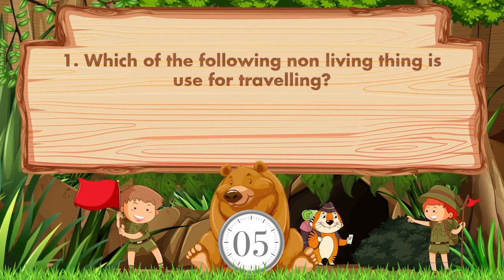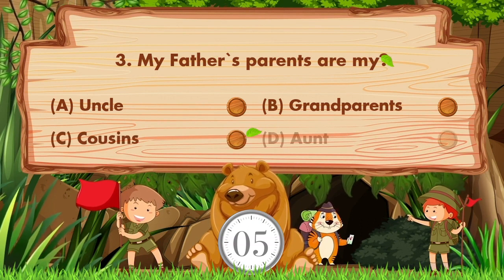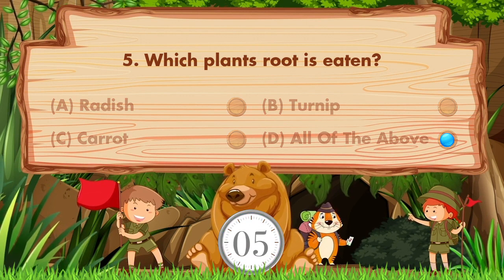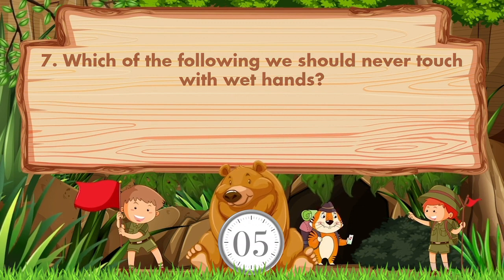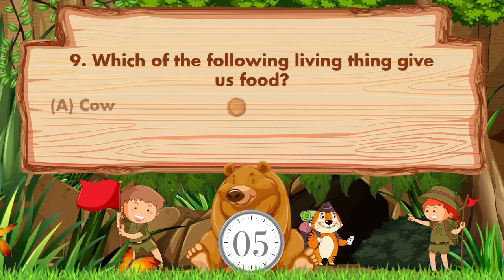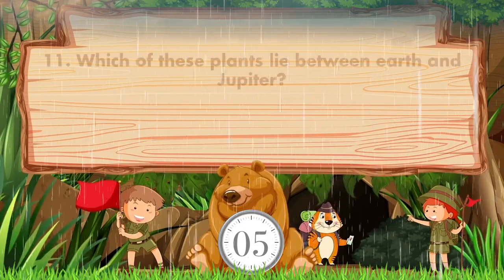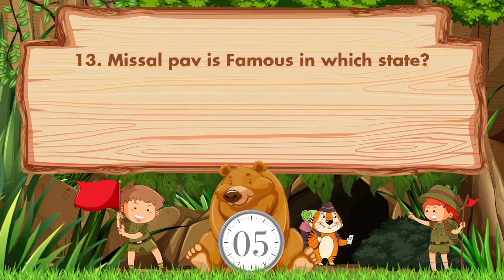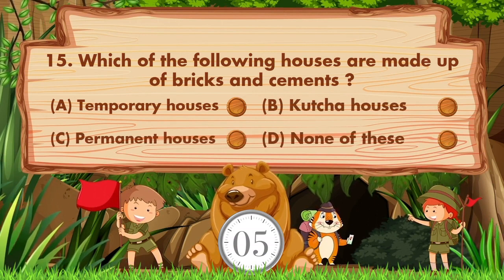Science GK Questions and Answers | EVS GK Questions for Kids of all ages | Quiz Time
This is Educational MCQ Question Answer Video for kids.
In this Video we try to improve kids skills & knowledge.
This Video specially designs for Science & Class 1 to 4 kids / Students in English language with fun.
Similar Videos also available in Hindi & Gujarati language in our other Hindi & Gujarati Channel.
We also know you some fact of animals with fun.

Question Use In This Videos :
1. Which of the following non living thing is use for travelling?
2. Father and mother are?
3. My Fathers parents are my?
4. A green plant is a?
5. Which plants root is eaten?
6. Climbers need _______ to grow.
7. Which of the following we should never touch with wet hands?
8. The baby of a goose is called ____.
9. Which of the following living thing give us food?
10. Who works at salon?
11. Which of these plants lie between earth and Jupiter?
12. We get oil from?
13. Missal pav is Famous in which state?
14. We go to school to?
15. Which of the following houses are made up of bricks and cements ?

In this Video we are asking Questions & Answers of Science& Class 1 to 4 kids.